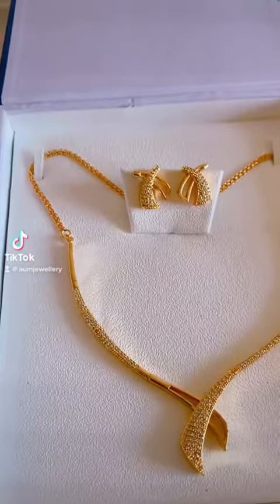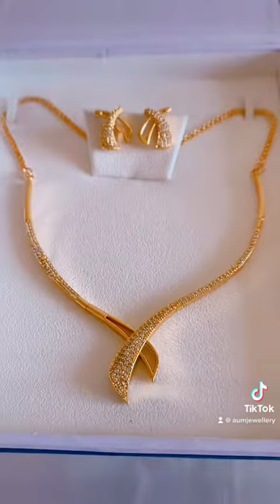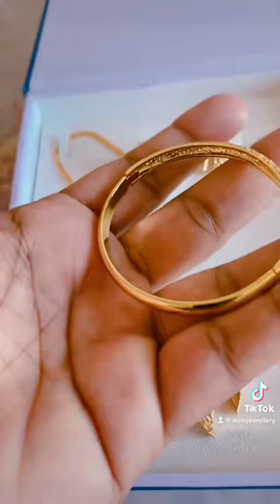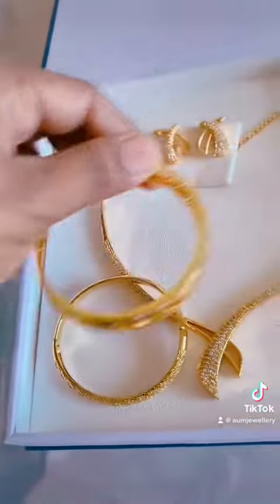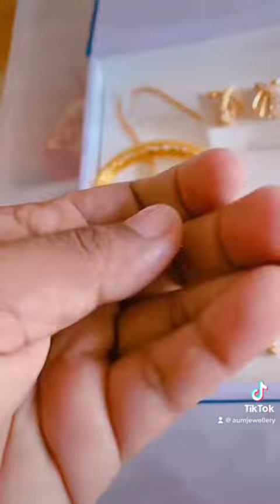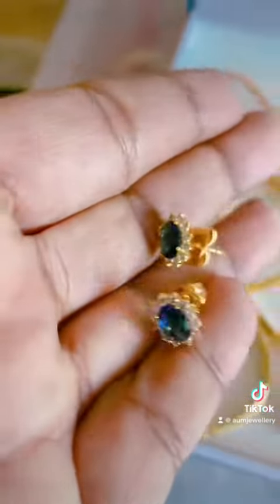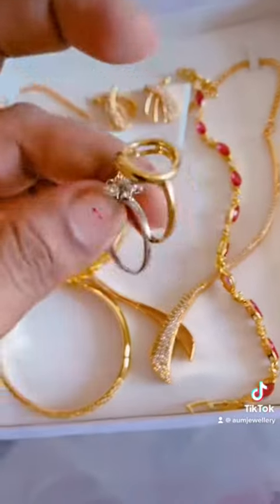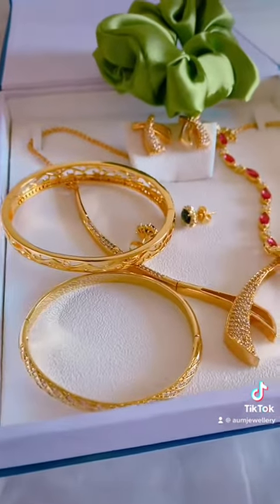AUM Jewellery Sri Lanka| Quality Gold Plated Jewelry